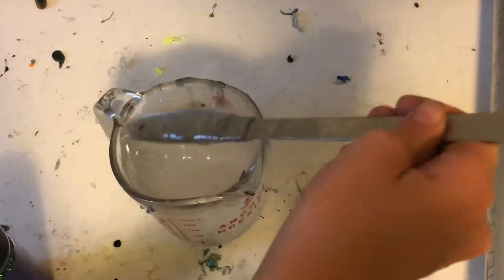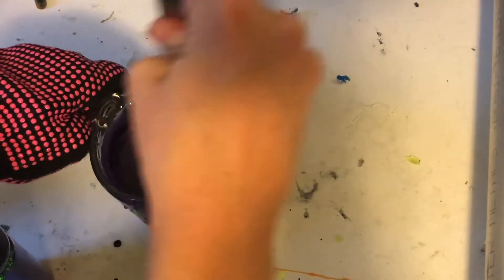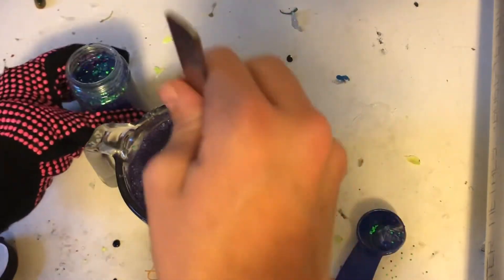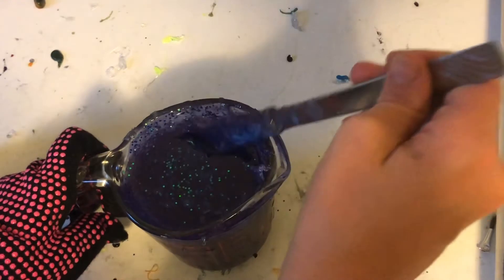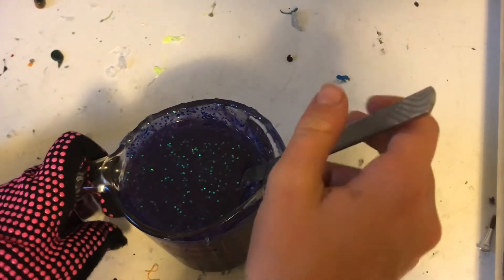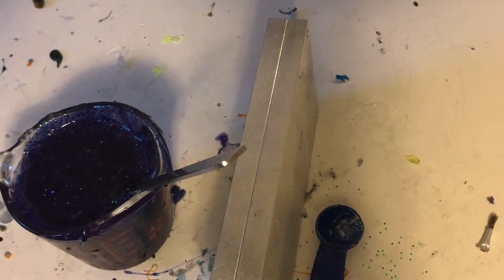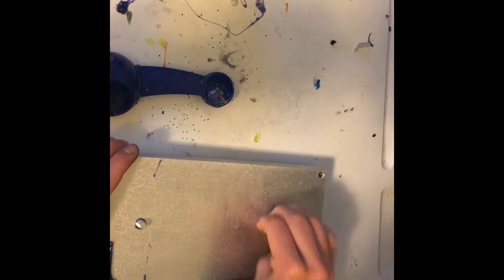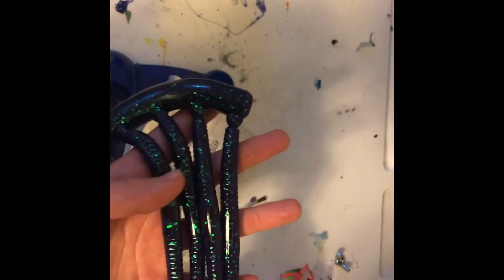Triple Junebug Finesse Worms! How Will They Look?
What is triple Junebug? Watch the video to find out!